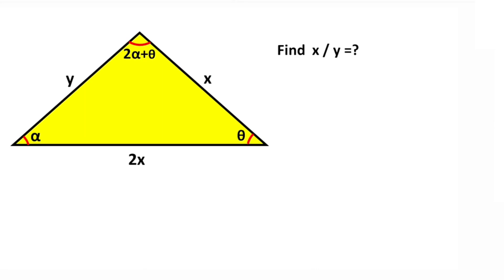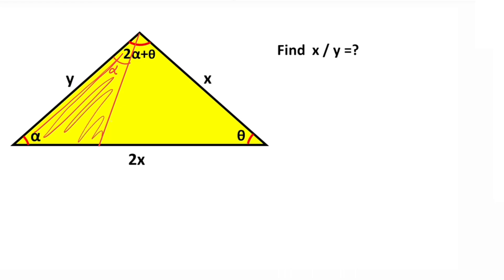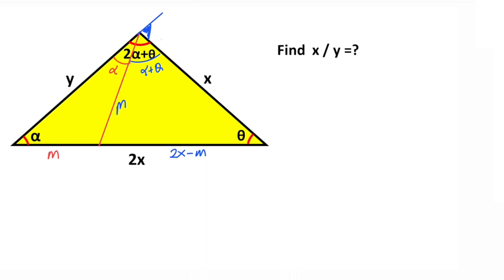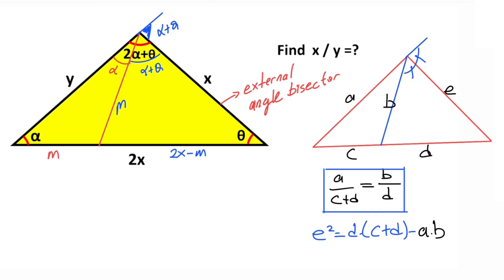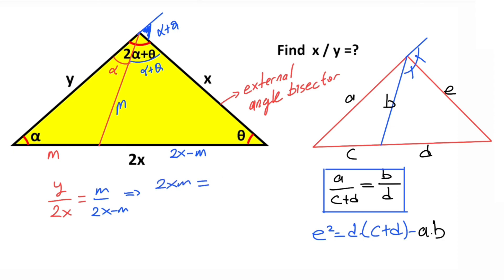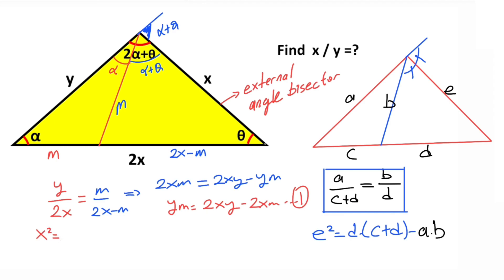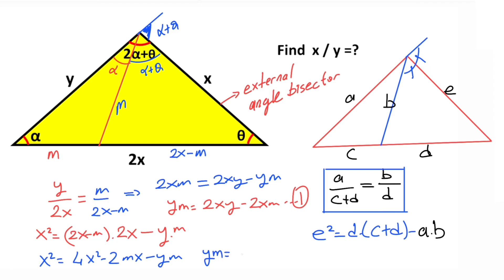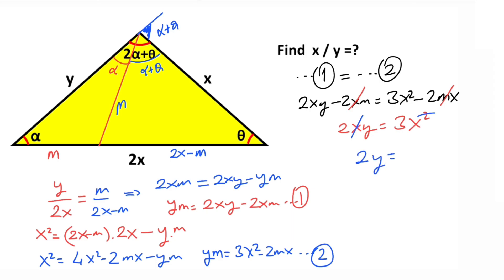How to Calculate the Ratio of X / Y in the Triangle | Geometry | Math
In this video we will calculate the ratio of x /y in the triangle. Watch and improve your geometry skill.